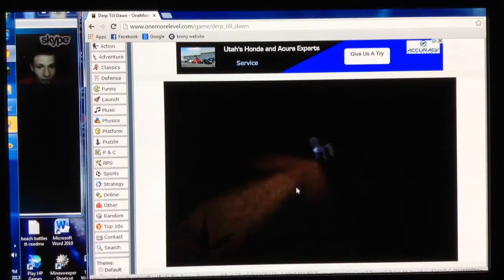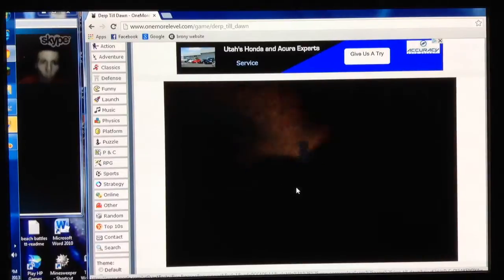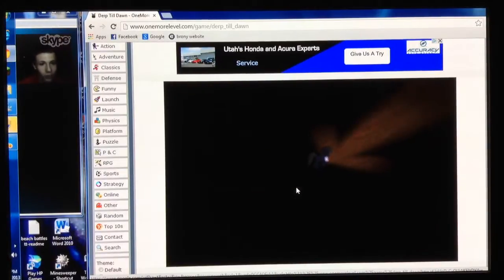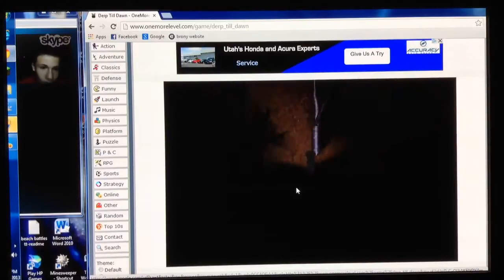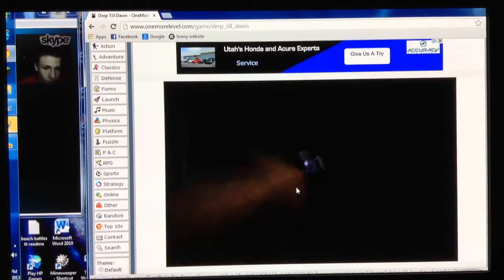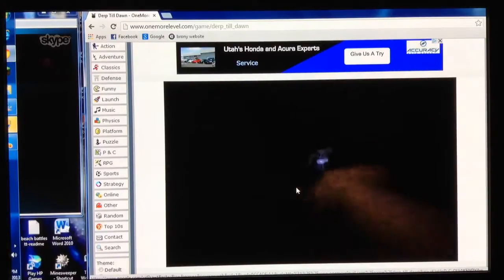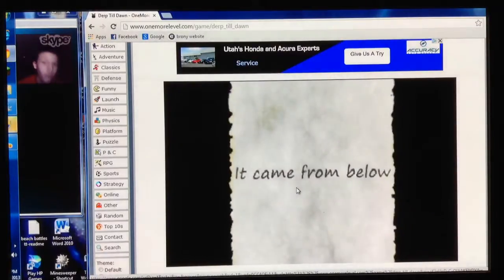Derp till Dawn | FACECAM!!! | bte5514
Hey guys thx for watching!!! Hope u enjoyed!!!